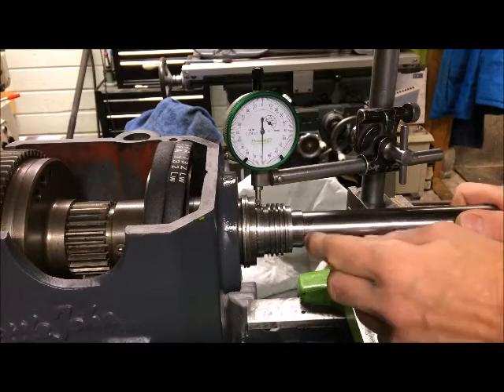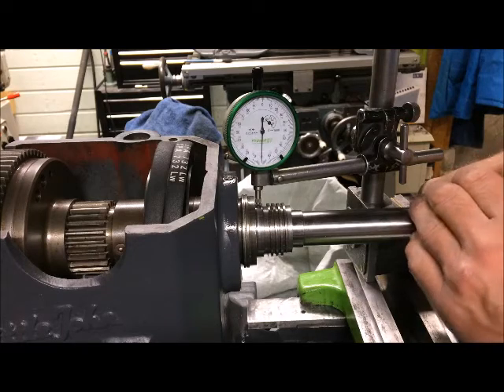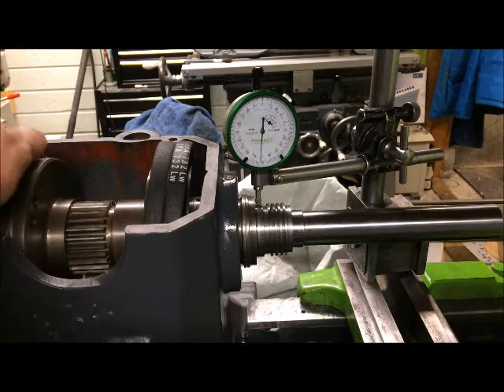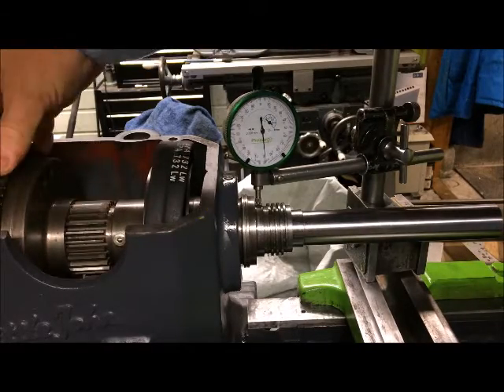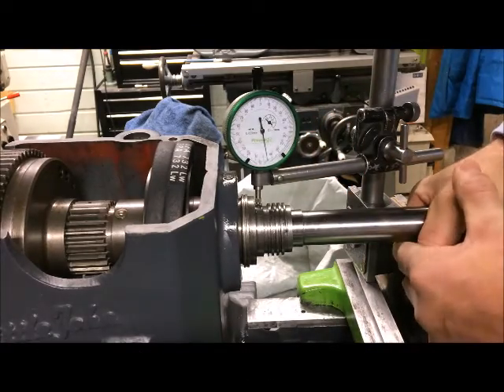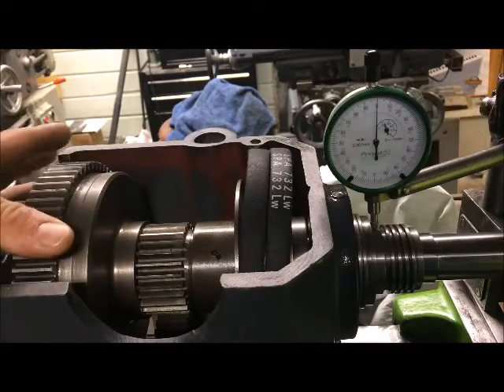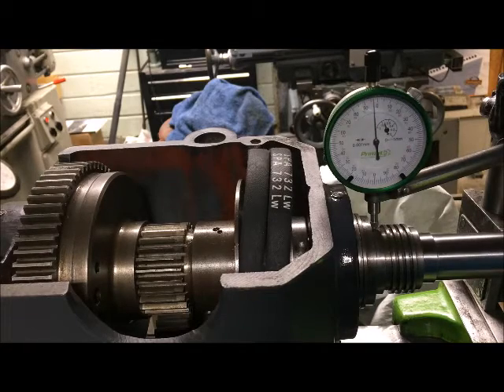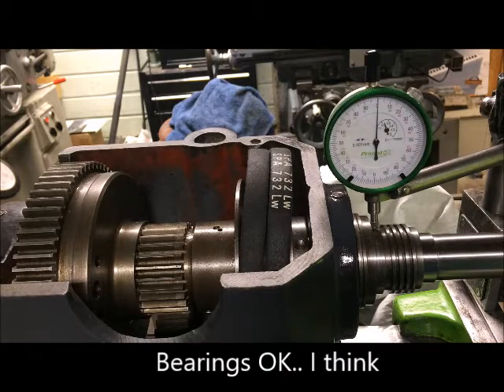Raglan Little John - Headstock - Spindle bearings - 2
This is perhaps a more correct setup/procedure, at least one that is shown for some lathe types/by some manufacturers. Spindle runout/play not changing much with preload. Ca 1-2/1000 mm runout and radial play as measured at spindle nose